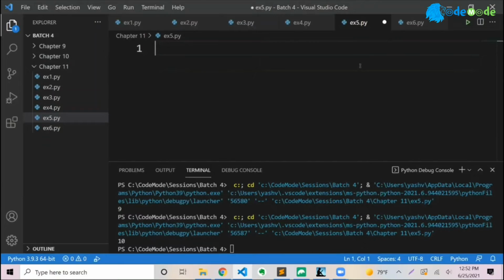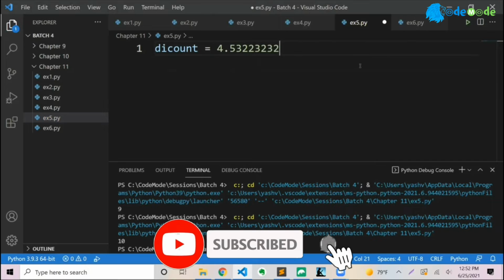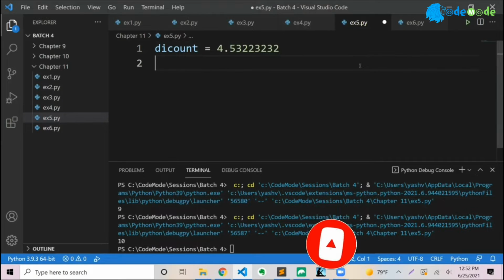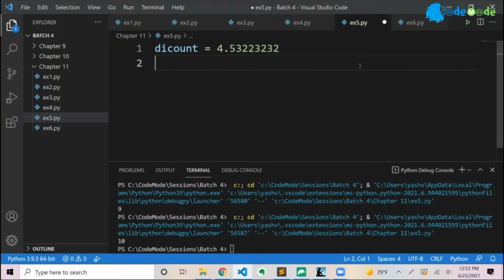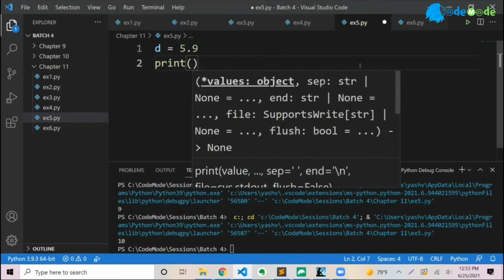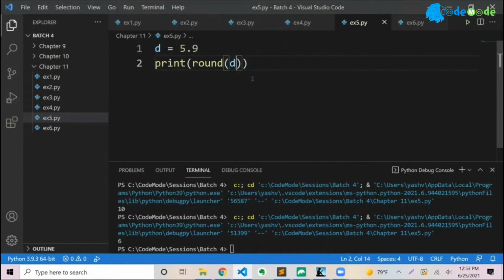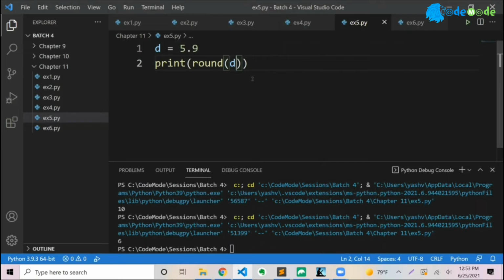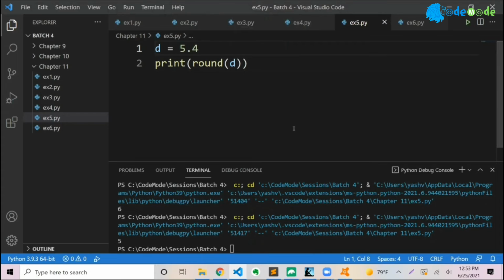Round( ) Function in Python | Use of round function in Python | Python for Beginners | CodeMode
Enroll in Practical Python Course & earn a Certificate upon completion:
In this video, we'll learn about the round function in Python. We'll also learn the Use of the round function in Python.

If you're new to Python, or you just want to brush up on your skills, this video is for you! We'll cover everything you need to know to work with round functions in Python. By the end of this video, you'll be able to solve simple work using the round function we've learned!

Python tutorials
Python Programming
Python for beginners
Python Automation
Python projects
Python libraries
Python interview questions
Python Django
Python Flask

python round function
round function python
round function in python
python round
Python
round() built-in function python
rounding numbers in python
how to round in python
rounding in python
round in python
python functions
Python round function
Python round example
Python round tutorial
Python round()
python round variable
python round list
python round type
codemode